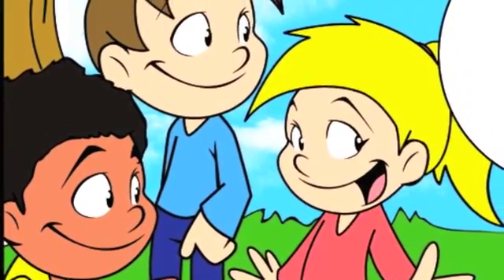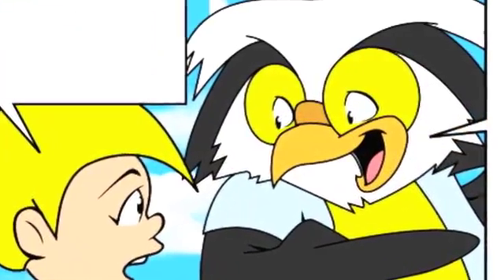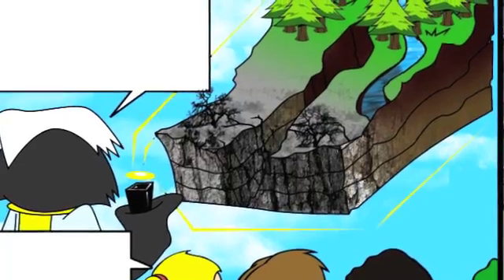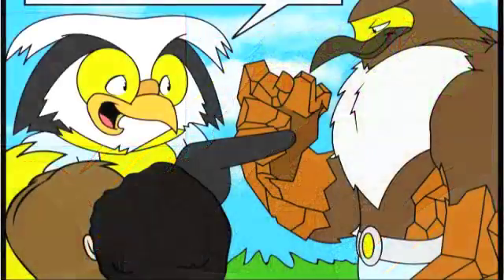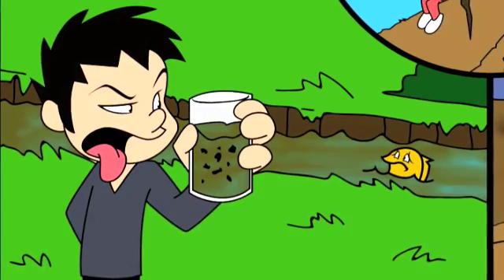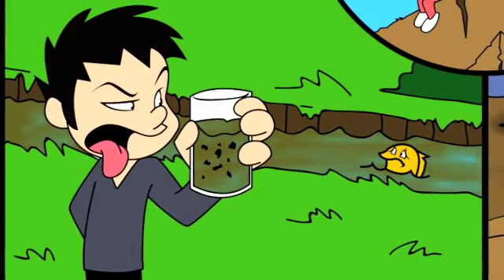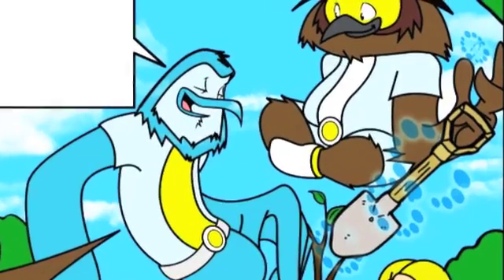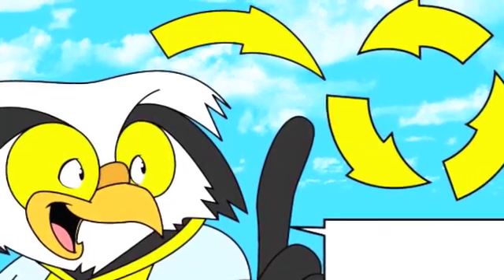The Great Soil Discovery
Connor and his friends get back to work addressing soil health concerns in their watershed. They learn why good soil health is so important and what they can do to keep soil healthy.